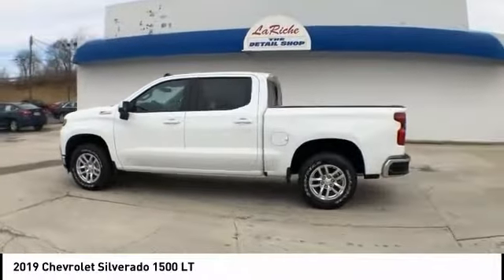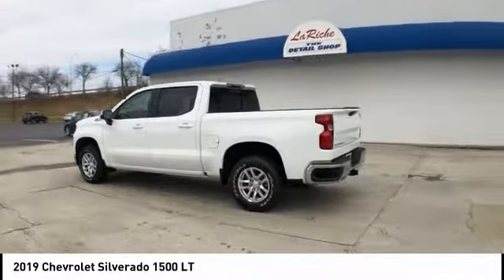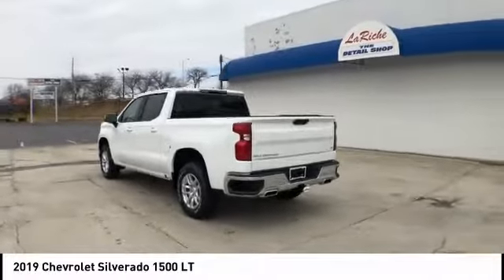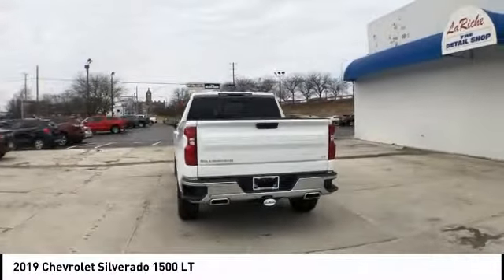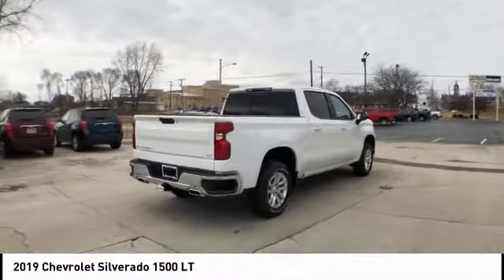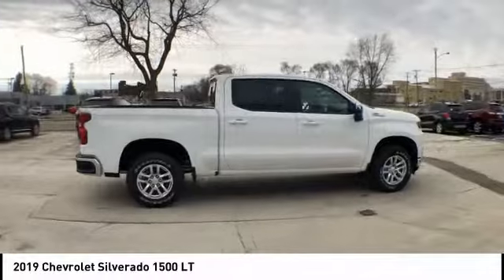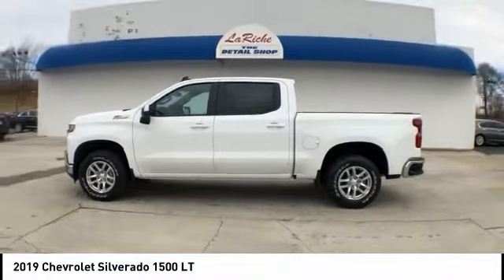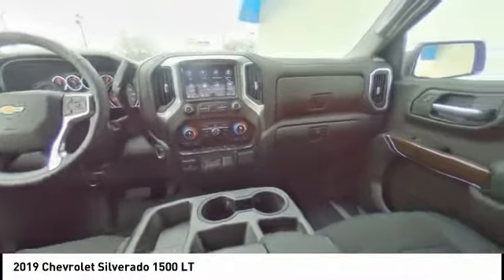2019 Chevrolet Silverado 1500 Findlay OH T19416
2019 Chevrolet Silverado 1500 LT

LaRiche Cadillac
215 E Main Cross

This 2019 Chevrolet Silverado 1500 LT in Summit White features: EcoTec3 5.3L V8 4WD 10-Way Power Driver Seat w/Lumbar 120-Volt Bed Mounted Power Outlet 120-Volt Instrument Panel Power Outlet 12-Volt Rear Auxiliary Power Outlet 2 USB Ports 40/20/40 Front Split-Bench Seat All-Star Edition All-Weather Floor Liner (LPO) Bed Protection Package Chevytec Spray-On Black Bedliner Convenience Package Convenience Package II Dual Exhaust w/Polished Outlets Dual-Zone Automatic Climate Control Electric Rear-Window Defogger Electrical Lock Control Steering Column EZ Lift Power Lock & Release Tailgate HD Radio HD Rear Vision Camera Heated Driver & Front Passenger Seats Heated Steering Wheel Heavy-Duty Rear Locking Differential High Capacity Air Filter Hill Descent Control Hitch Guidance Keyless Open & Start Leather Wrapped Steering Wheel LED Cargo Area Lighting Manual Tilt/Telescoping Steering Column Off-Road Suspension Power Sliding Rear Window w/Rear Defogger Radio: Chevrolet Infotainment 3 Plus System Rear Dual USB Charging-Only Ports Rear Wheelhouse Liners Remote Vehicle Starter System Theft Deterrent System (Unauthorized Entry) Trailering Package Universal Home Remote Wheels: 18 x 8.5 Bright Silver Painted Aluminum Z71 Off-Road Package.brbrSee the rest of our inventory